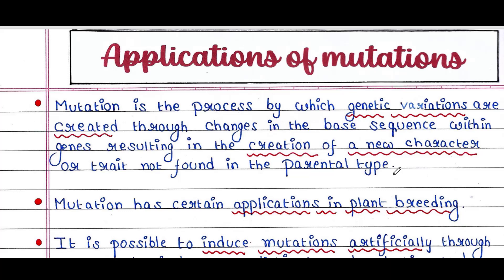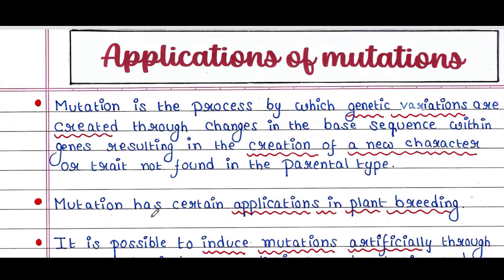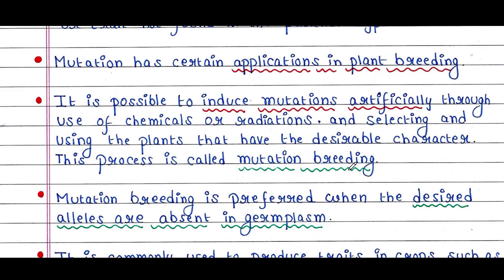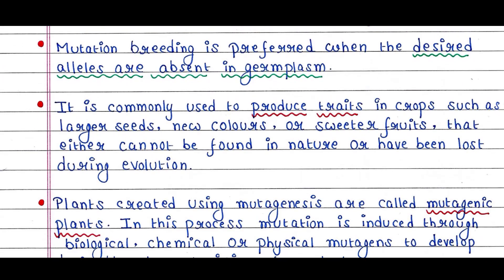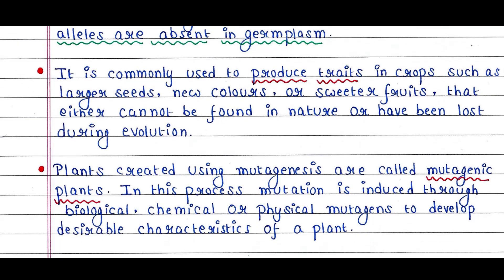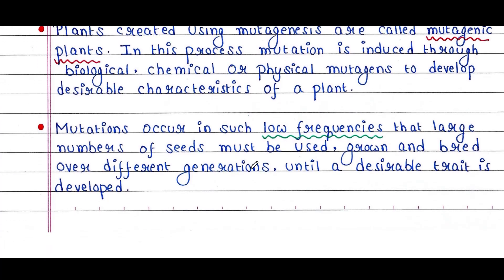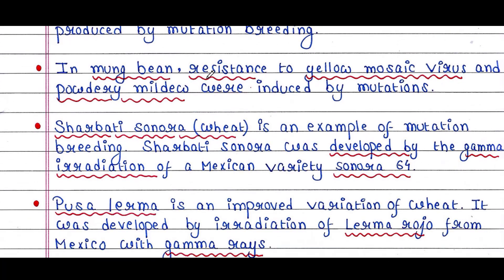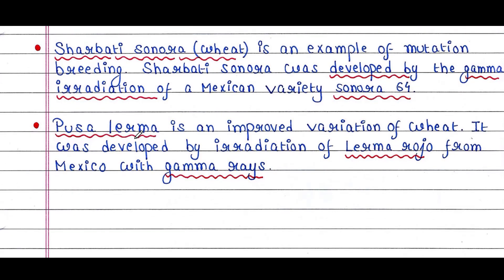Applications of mutations | Mutation breeding